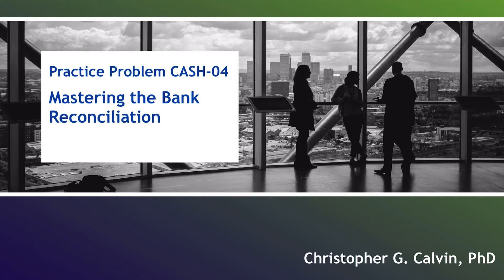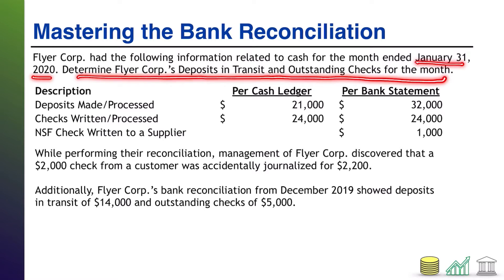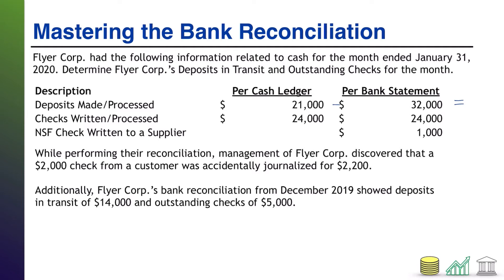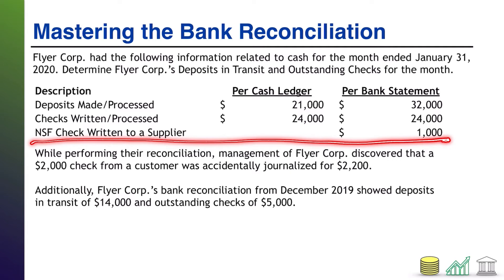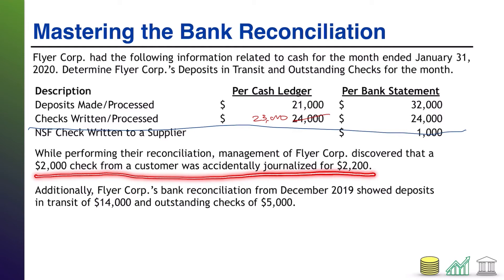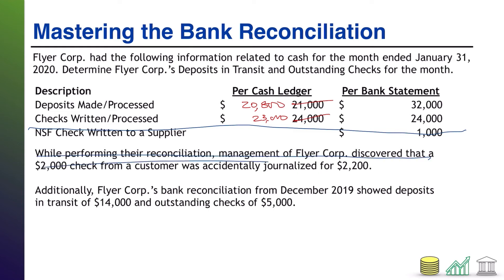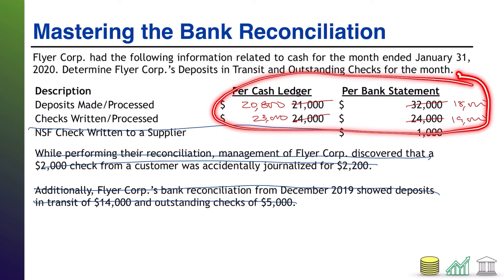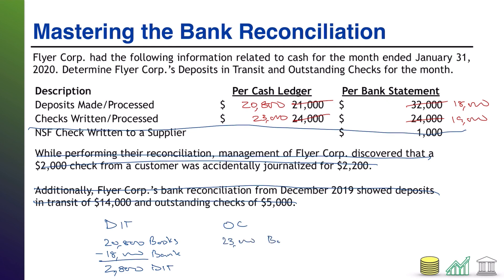Practice Problem CASH-04: Mastering the Bank Reconciliation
This video contains a practice problem in which students must calculate Deposits in Transit and Outstanding Checks using information for a corporate bank reconciliation.